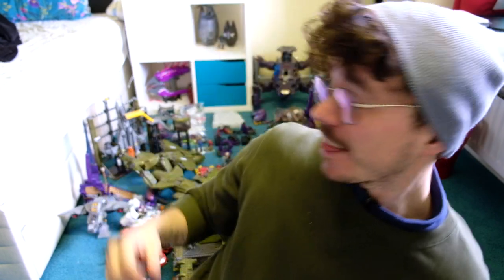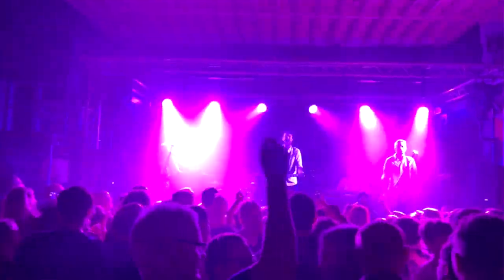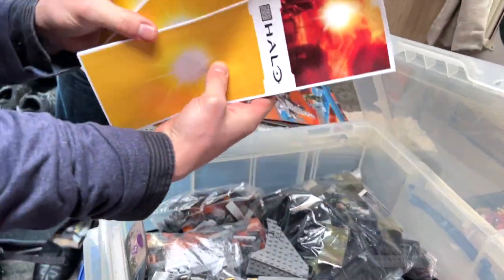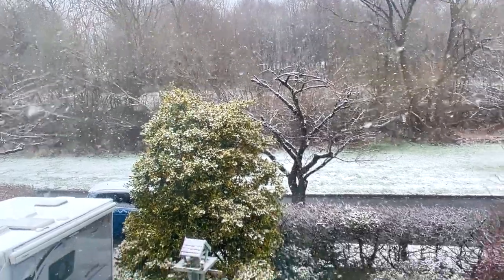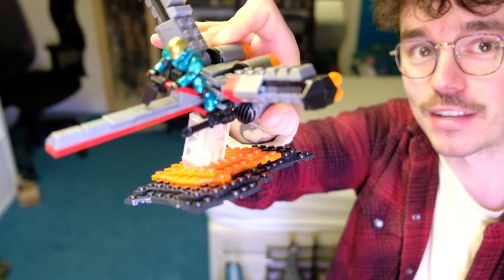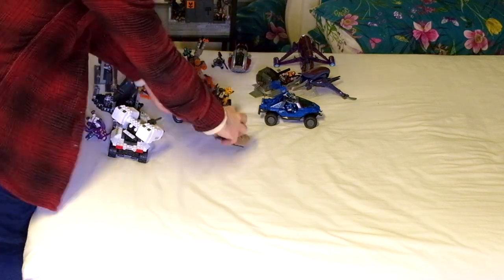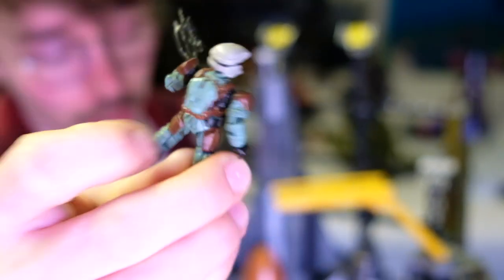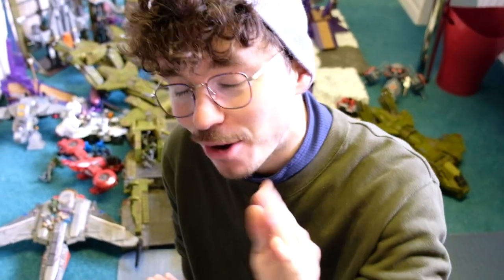My GREATEST Halo Mega Bloks Haul EVER! PT.2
Welcome to a series I've been preparing for months, the GREATEST Halo Mega Bloks Haul EVER! In part two of two I travel to the coast town of Morecombe, England to hunt for an incredible Facebook Marketplace listing. There are huge twists and turns in this adventure and you can can already check out part 1

🔥 EVERYTHING shown today will be on sale Saturday April 29th 10am CST! SEE YOU THERE SPARTANS